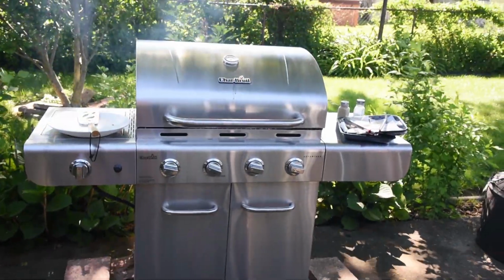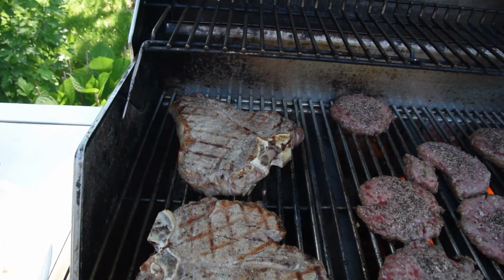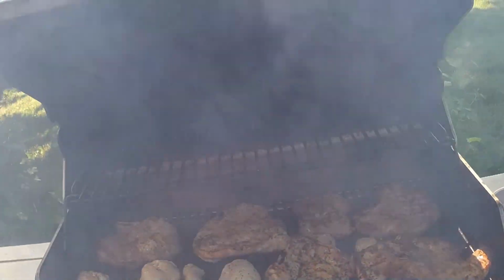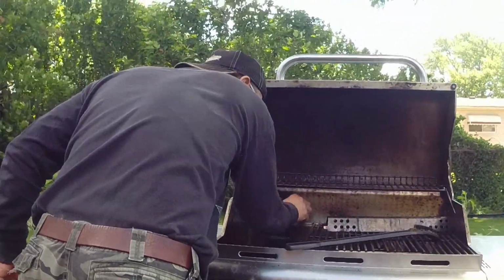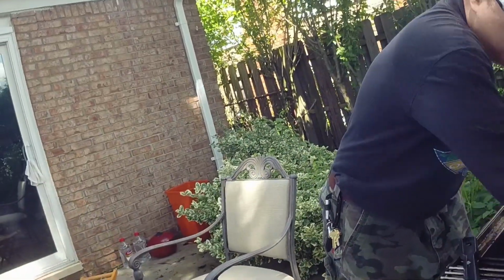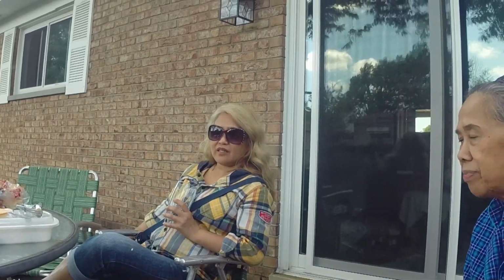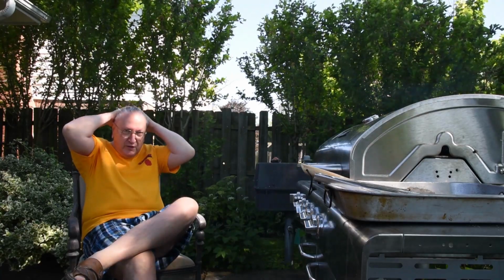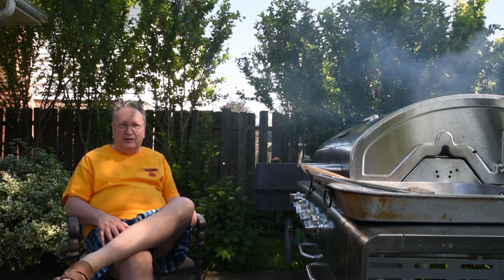Grillin at Mosley Manor HD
Just a family gathering to laugh, grill and chill.